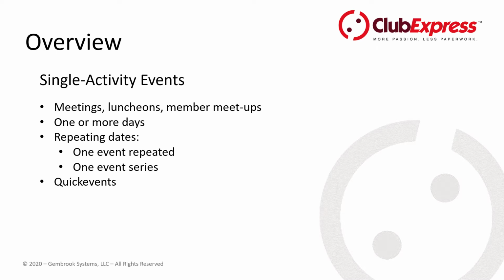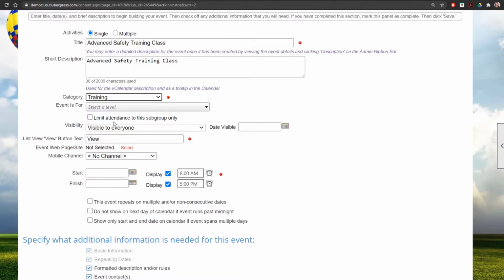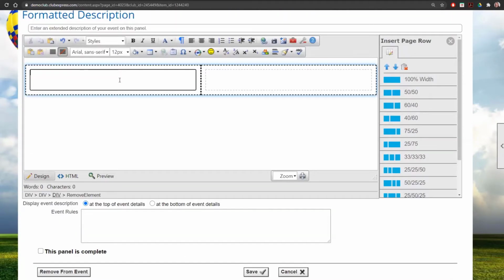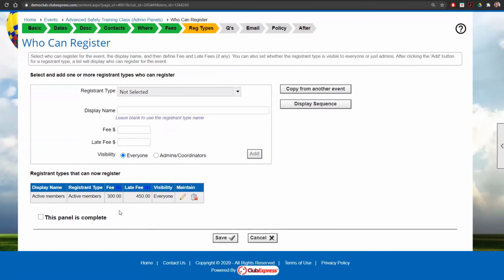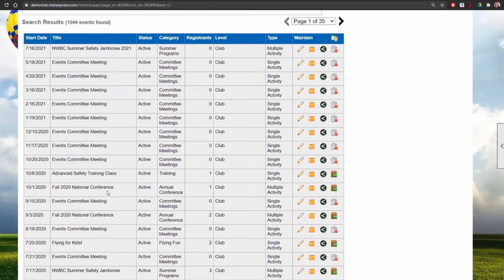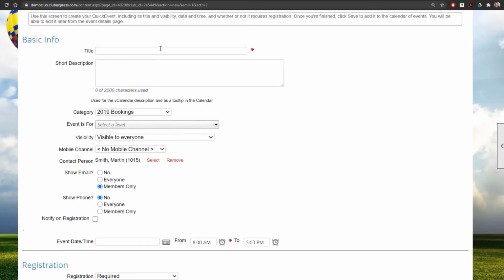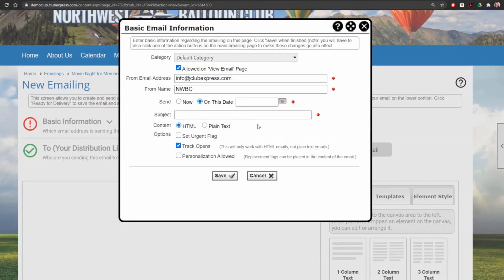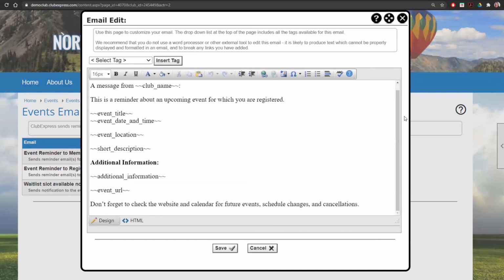ClubExpress - Webinar - Single-Activity Events: One Day or Multiple Days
Learn how to create and administer a one-day event, or multiple-day repeating events such as a monthly meeting or a weekly class.

00:00 Webinar
02:47 Overview
07:59 Creating a Repeating Date Event
14:00 Adding the dates
18:07 Formatted Description
19:09 Event Contact
20:04 Location
20:30 Registration & Fees
25:19 Who Can Register
26:08 Event Questions
27:05 Removing a panel from the Wizard
27:20 Email Confirmations and Reminders
28:19 Cancelation and Release Agreements
30:20 After the Event
30:55 Viewing the Event
32:19 Registering a member (admin)
33:45 Copying an Event
39:45 QuickEvents
44:02 Converting a QuickEvent to a Full Event
46:28 Q&A